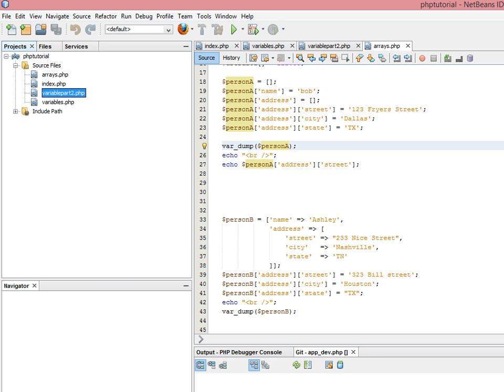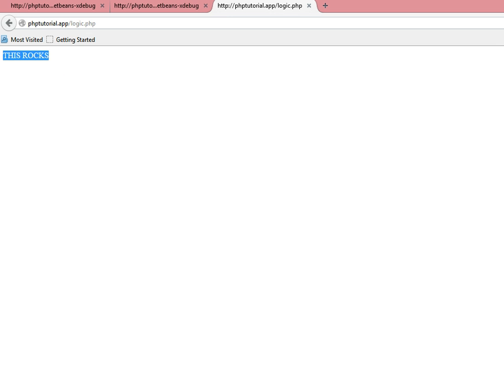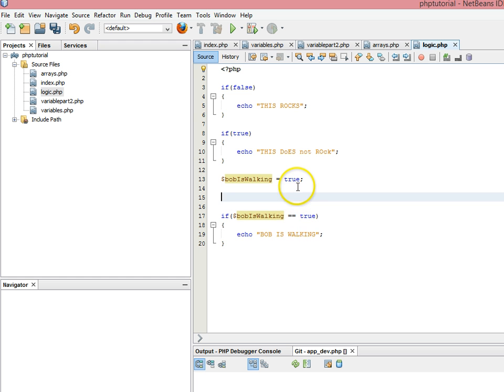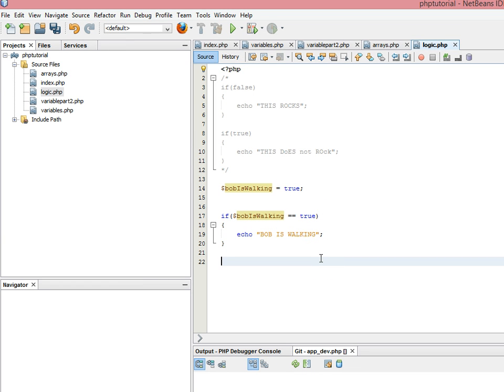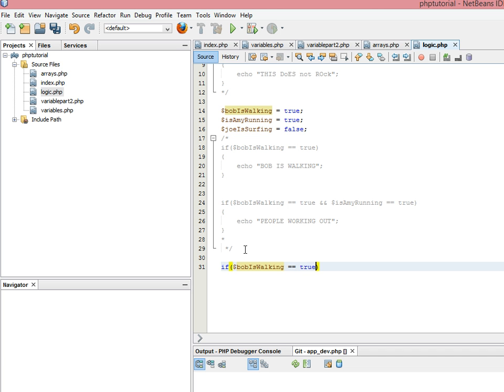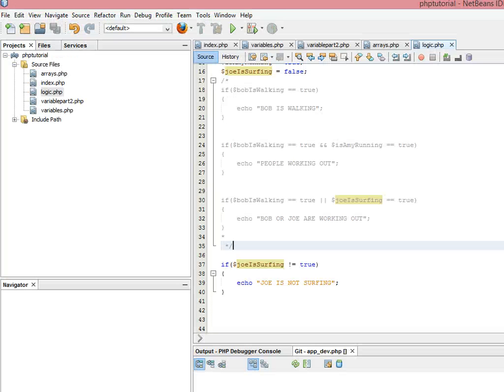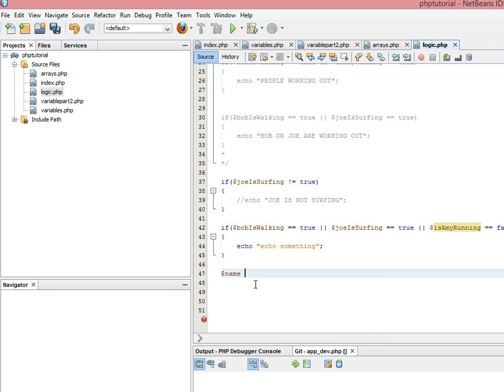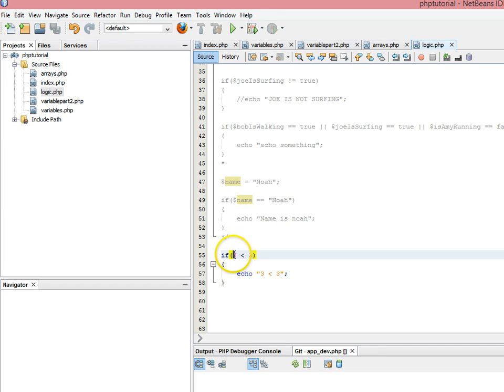IF Statement in PHP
How to use the if statement in php